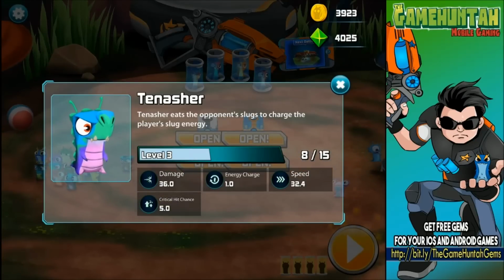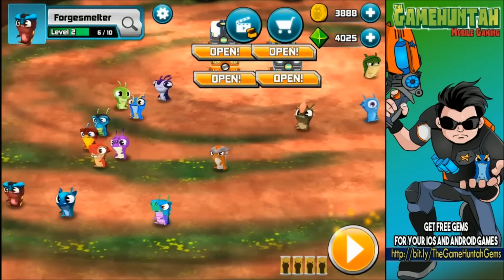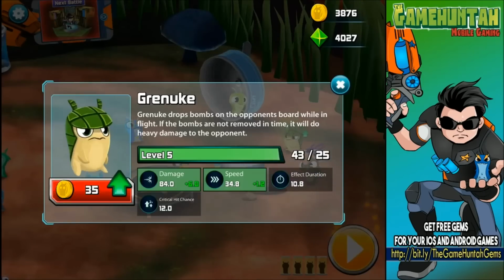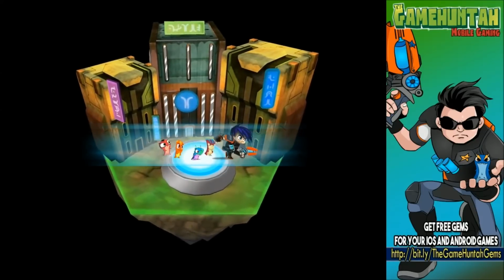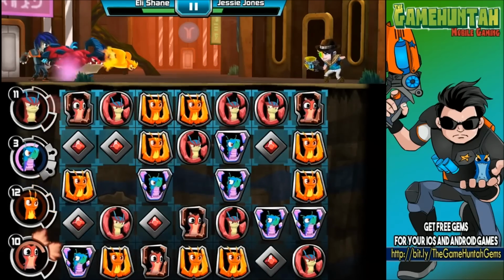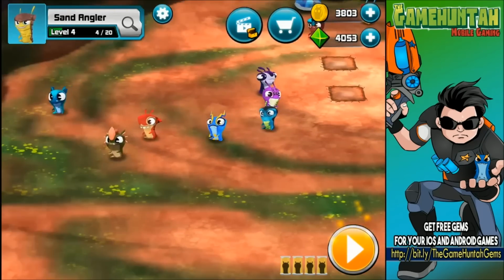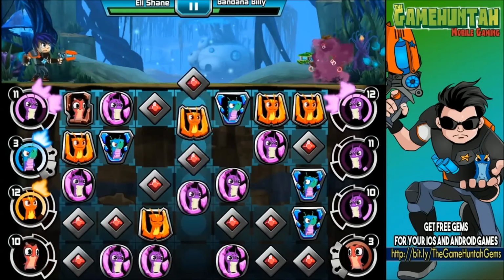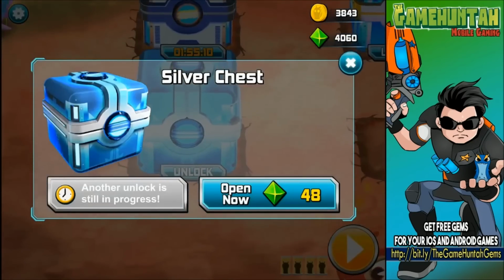IS TENASHER BETTER THAN MAKOBREAKER ?? - SLUGTERRA SLUG IT OUT 2 (iOS Gameplay #18)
TENASHER !!! Slugterra Slug it out 2 is joining Eli's gang ! iS IT BETTER THAN MAKOBREAKER ? New Slug ! Tenasher gameplay